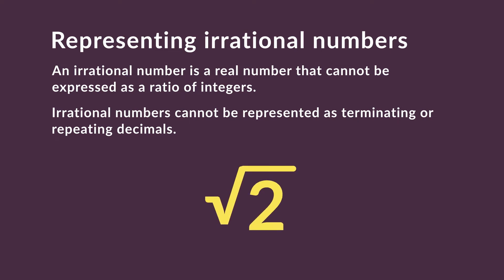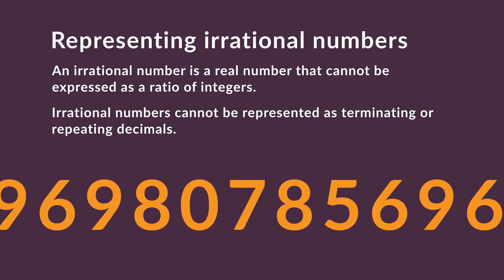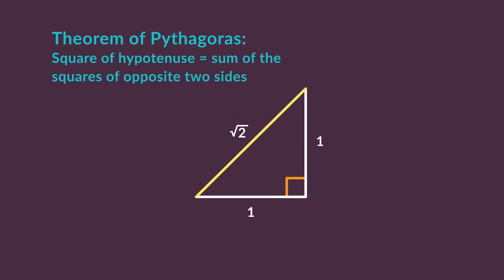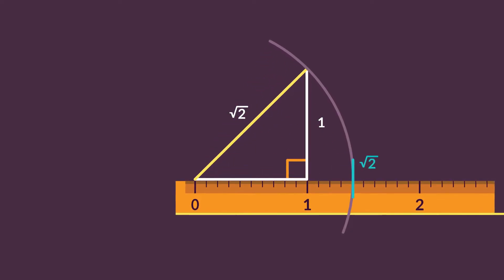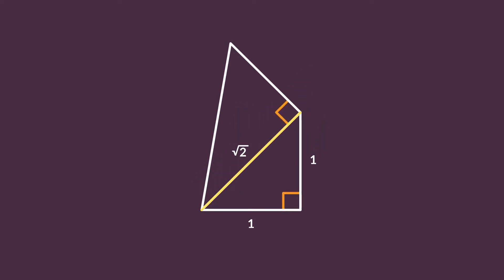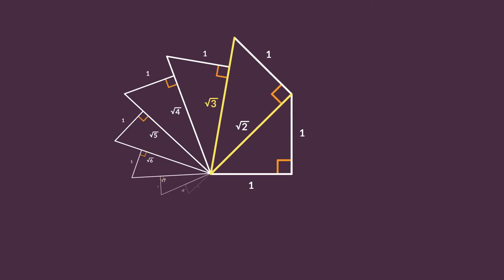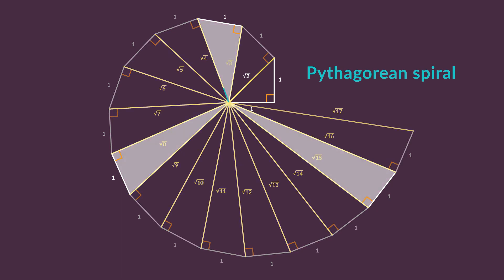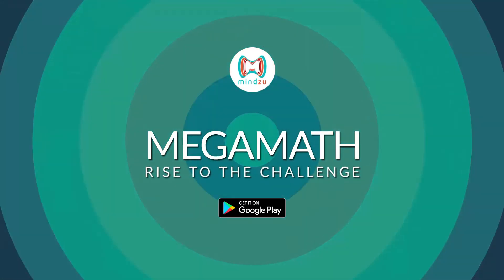3.4 Irrational numbers and Pythagoras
Seeing irrational numbers on the number line.
The Pythagoras theorem, and a Pythagorean spiral.
Get Mindzu's lessons, virtual adventure learning and more on the awesome Megamath app